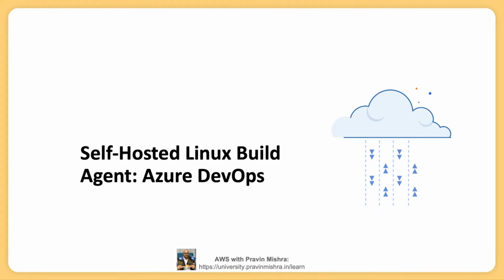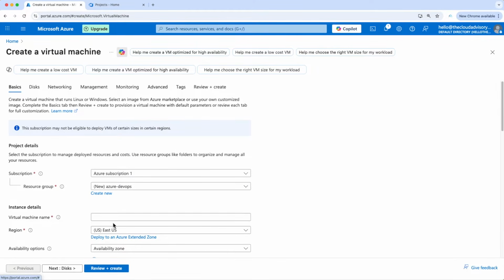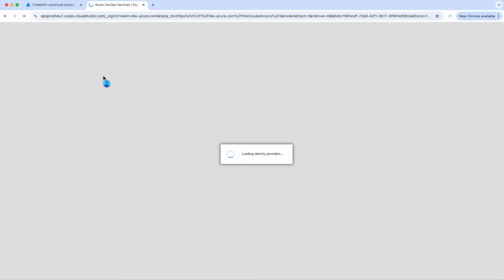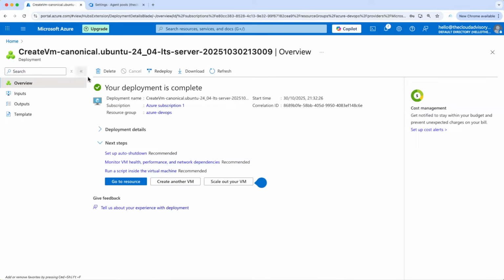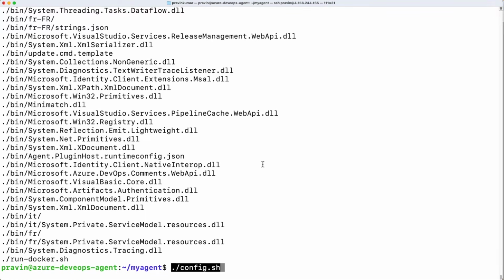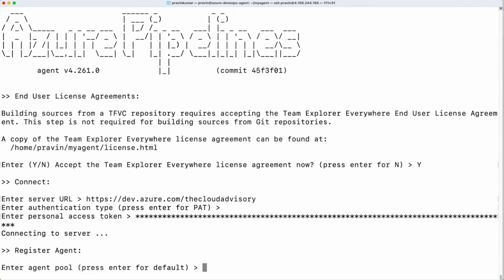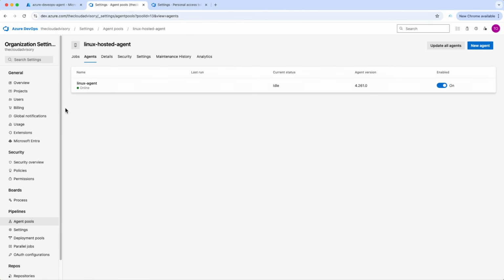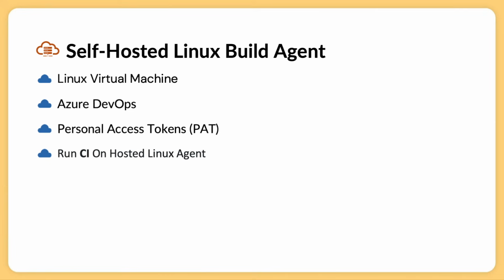Set Up a Self-Hosted Linux Agent for Azure DevOps (Ubuntu + PAT) — Step-by-Step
Run your CI on your own Linux VM. In this hands-on, we create an Ubuntu VM, set up a self-hosted agent pool in Azure DevOps, generate a Personal Access Token (PAT), register the agent, and run a test YAML pipeline end-to-end.

You’ll learn

- When/why to use self-hosted vs Microsoft-hosted agents
- Create an agent pool (org level) + register a Linux agent
- Generate a PAT and authenticate safely
- Start the agent and keep it online
- Point a YAML pipeline at your pool and run a build

Prereqs

- Azure subscription + Azure DevOps org/project
- Ubuntu VM with public IP (SSH access)
- Azure DevOps PAT (created during the video)
- Common gotchas we fix
- Agent shows Offline (didn’t start ./run.sh/service)
- Wrong pool name in pipeline YAML
- PAT scope/expiry issues
- Confusing Organization Settings vs Project Settings

What’s next
- Full CI for Mini-Finance: build, test, and deploy with multi-stage pipelines.